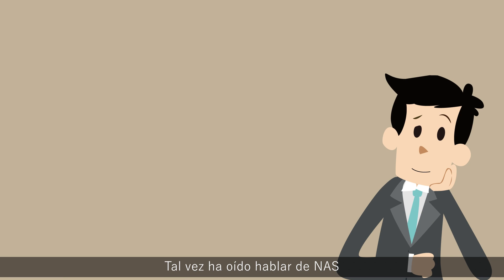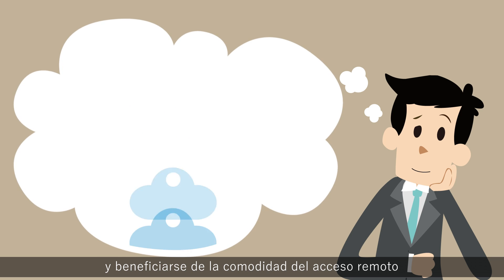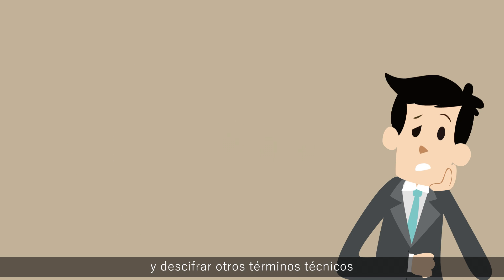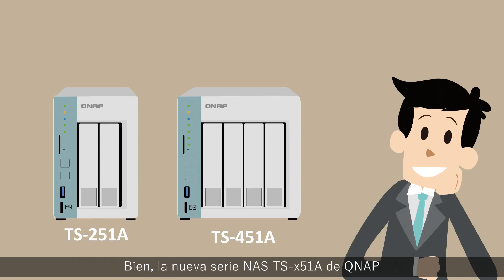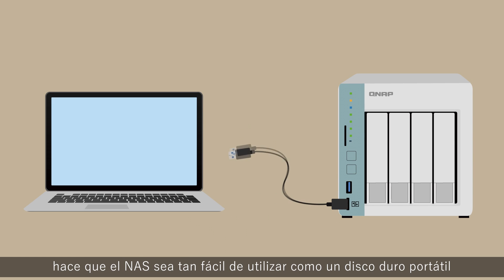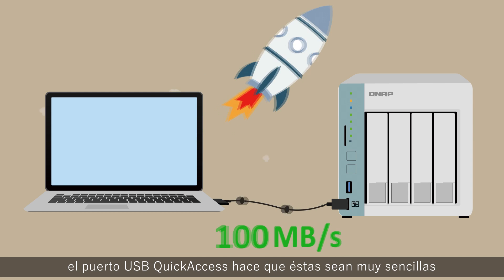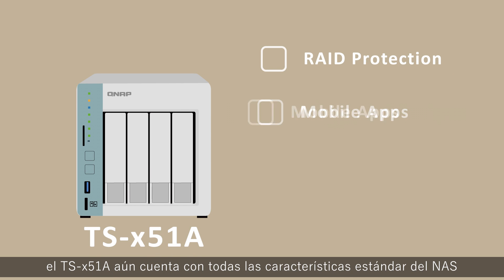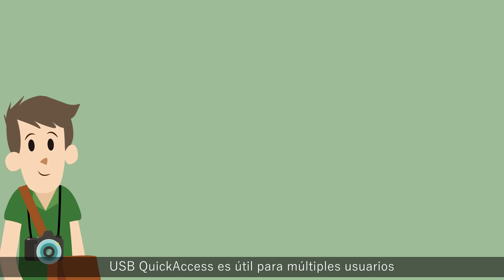QNAP TS-x51A with USB 3.0 QuickAccess Port (ES)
QNAP TS-x51A provides the innovative USB 3.0 QuickAccess port that allows users to quickly complete the first-time NAS installation and to then directly access files and data stored on the NAS without requiring network connectivity. It’s quite useful for photographers and audiovisual enthusiasts who need direct, quick access to files, people who frequently back up files, and people who are not familiar with network settings but want to protect their files and benefit from having a NAS. The USB 3.0 QuickAccess port makes everything so easy!